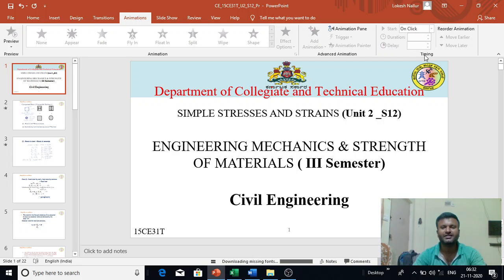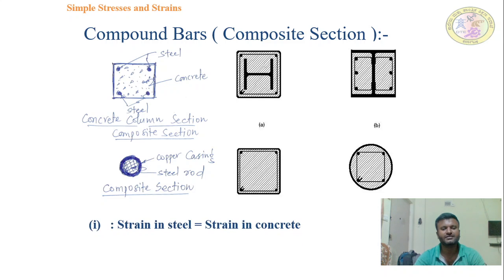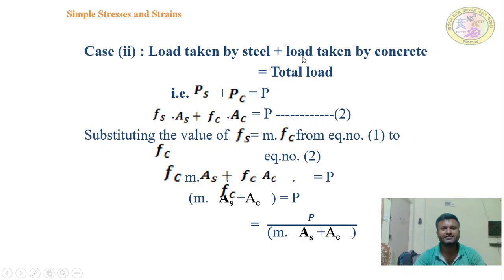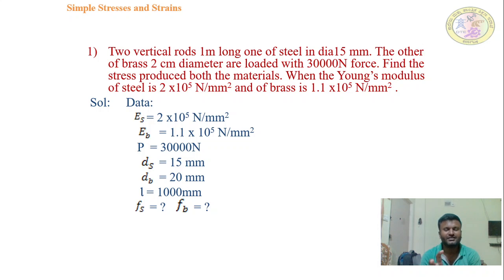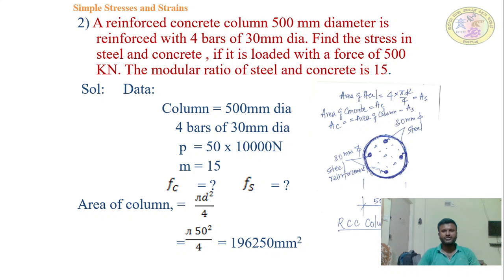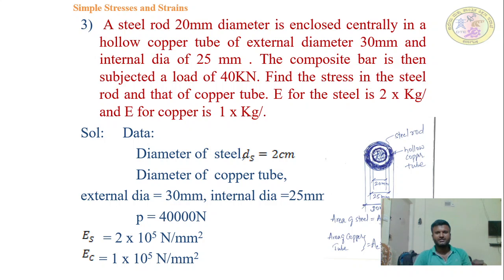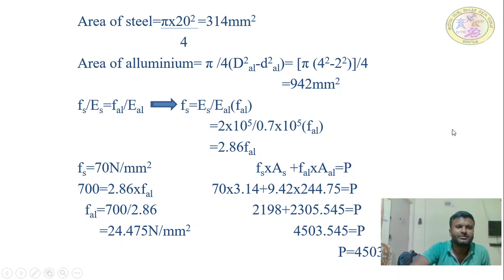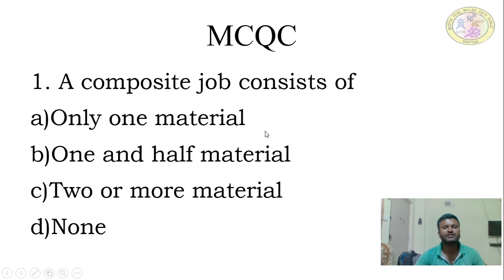SOM unit 2 session 12 of 12